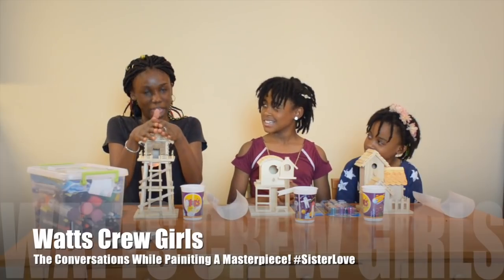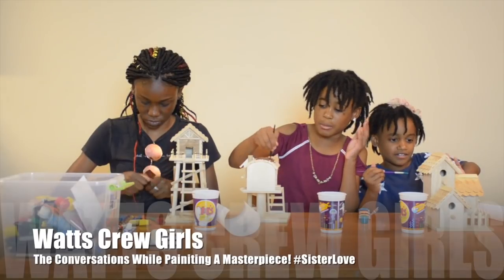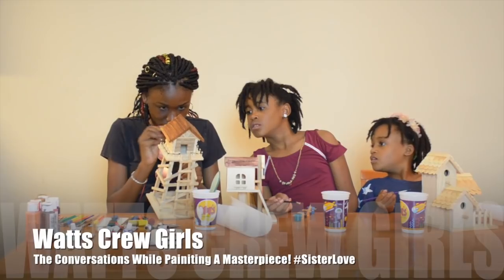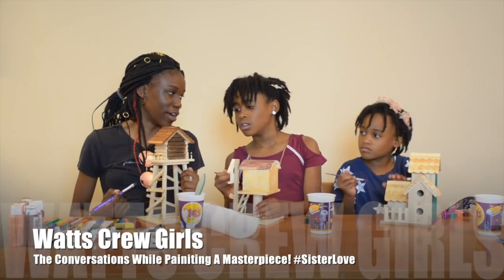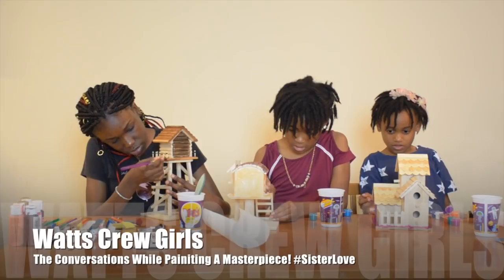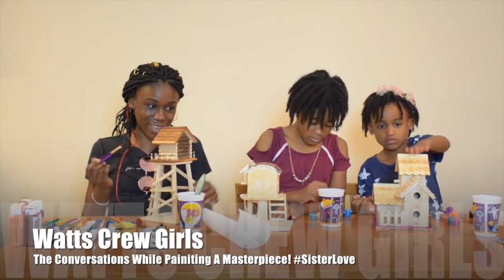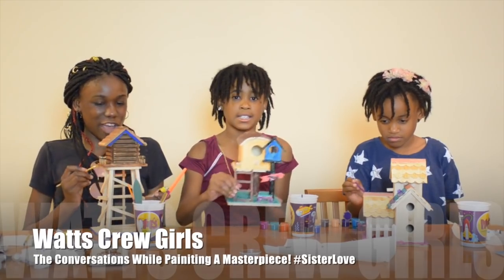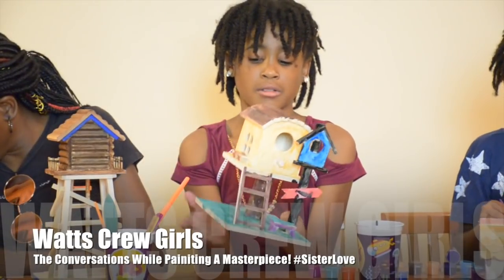Girls painting beautiful bird houses!!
The birds now have beautiful houses thanks to Nette, Liese, and Lexi!!

Turn on my post notifications for future videos!!